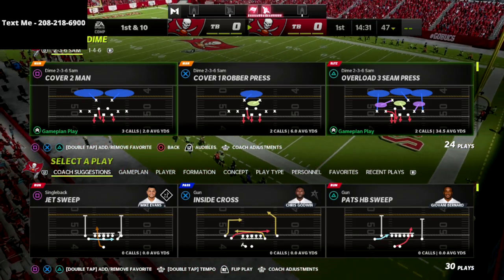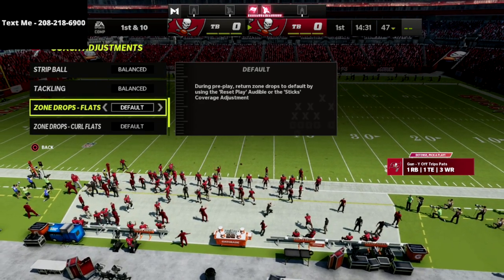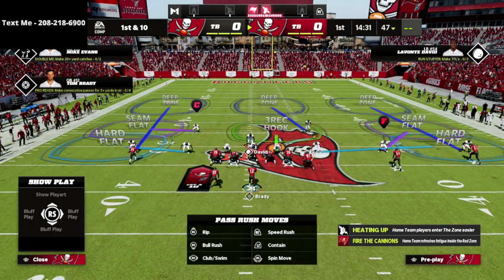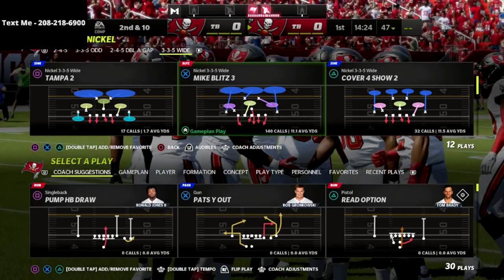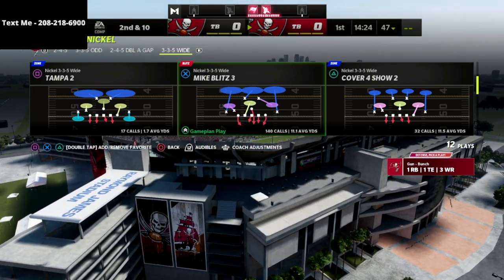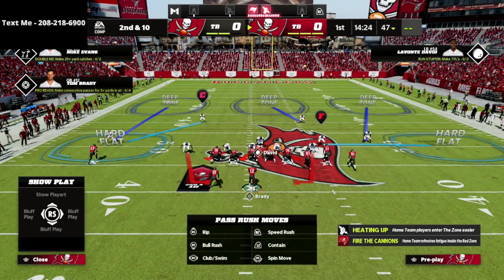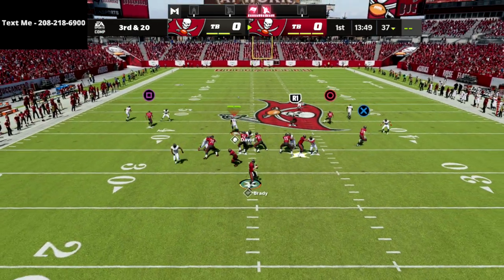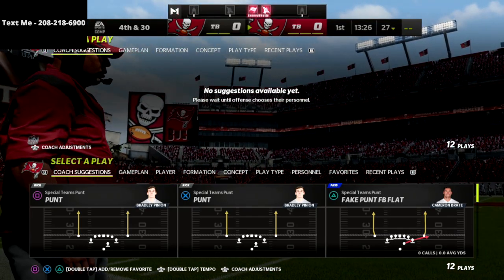The Most Effective Defense Available In Madden 22| Easy Setup